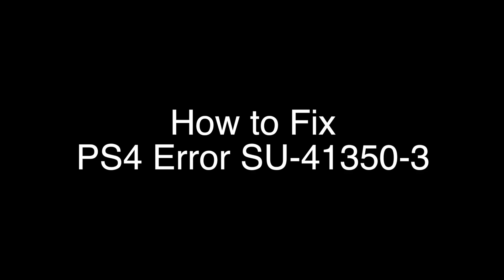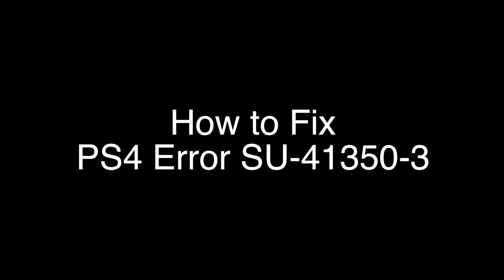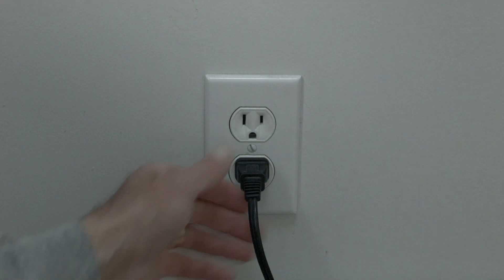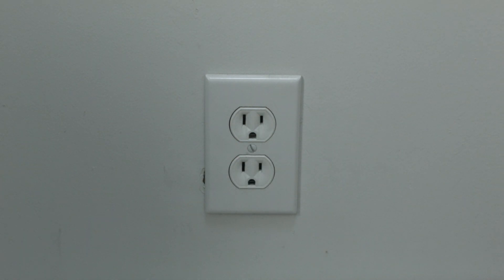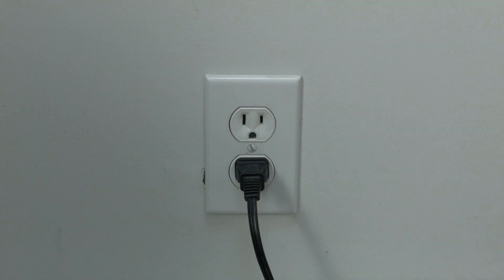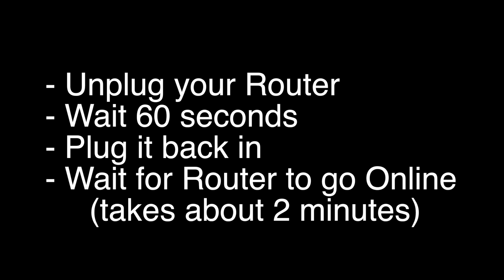PS4 Error SU-41350-3 - Fix it Now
PS4 Error SU-41350-3